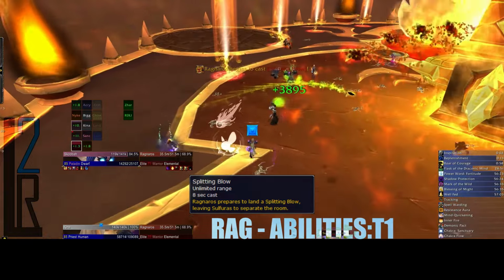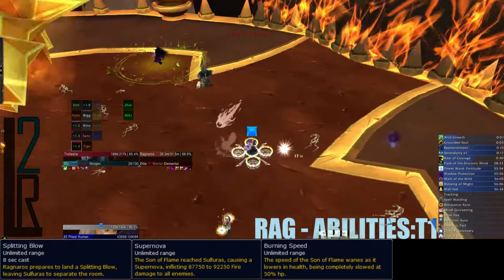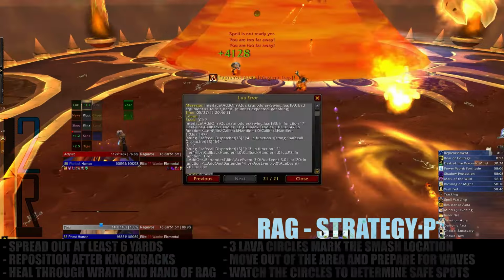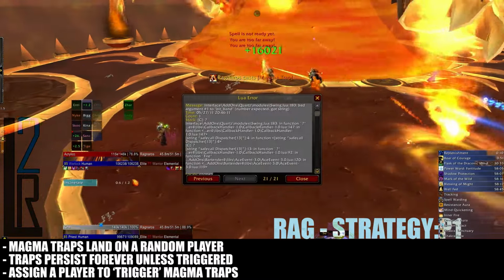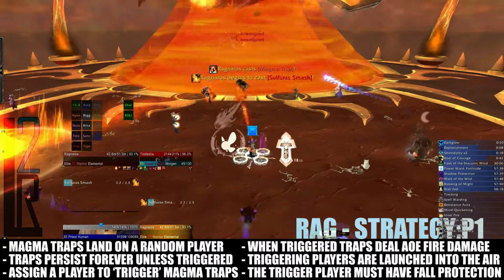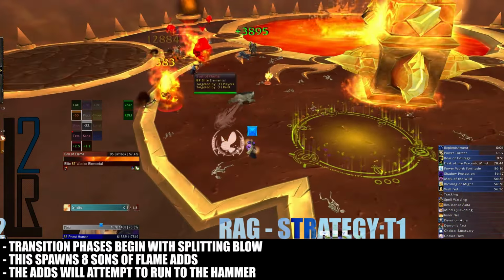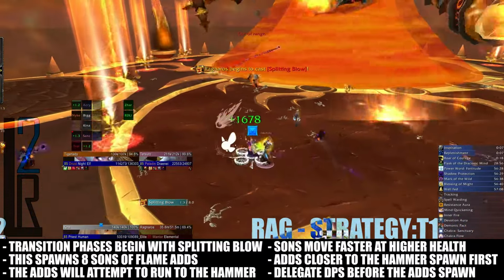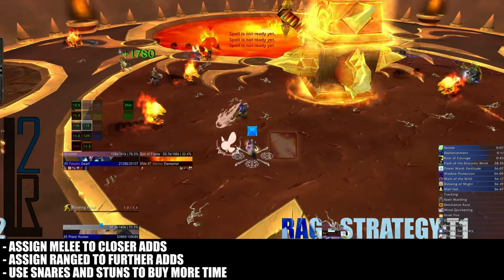LearntoRaid's Ragnaros Strategy Guide (10 Normal)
Learn To Raid's Strategy Guide for the Ragnaros encounter in the Firelands raid instance. For a full written guide to go with this video please visit the following link at L2R

0:48 - Intro/HP/Raid Comp

1:25 - Abilities: Phase 1
1:48 - Abilities: Transition 1
3:32 - Abilities: Phase 2
4:30 - Abilities: Transition 2
5:00 - Abilities: Phase 3

5:38 - Strategy: Phase 1
8:10 - Strategy: Transition 1
9:36 - Strategy: Phase 2
11:17 - Strategy: Transition 2
12:43 - Strategy: Phase 3

13:42 - Outro